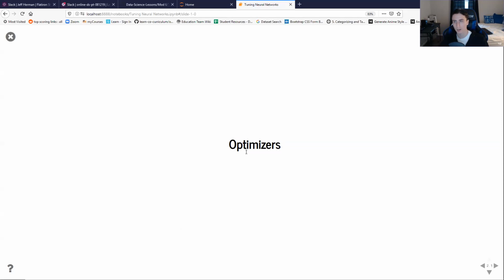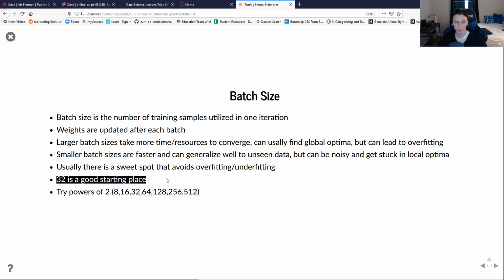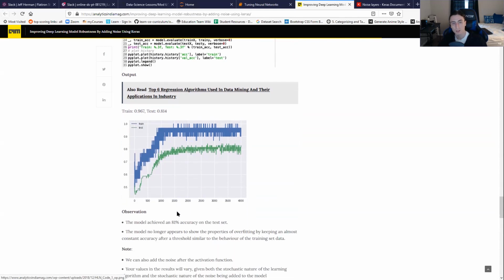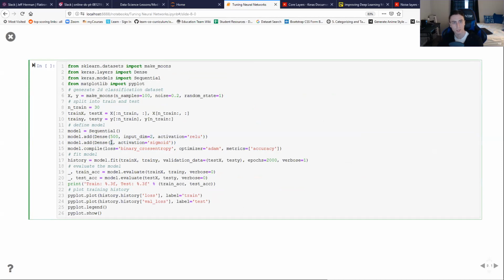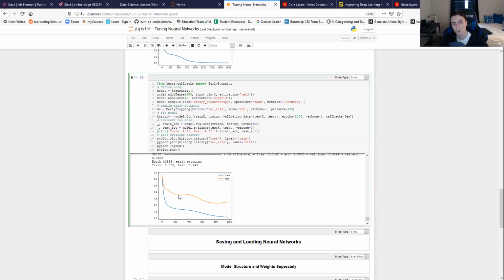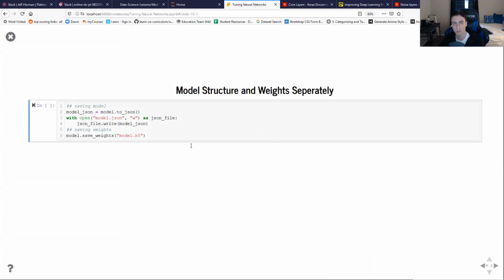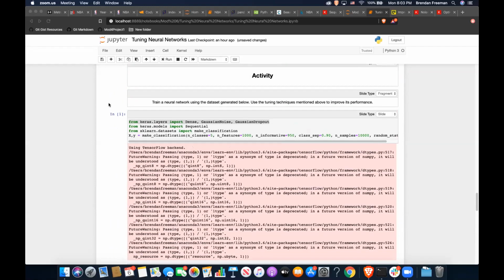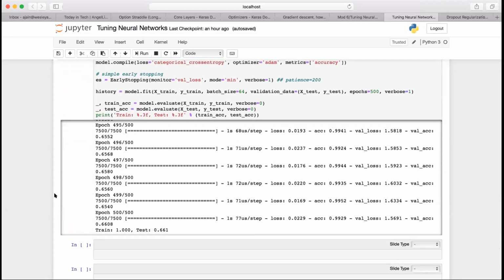Tuning Neural Networks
Study group on tuning neural networks